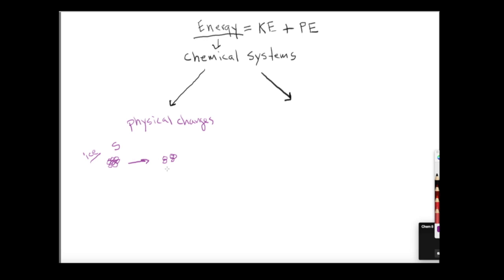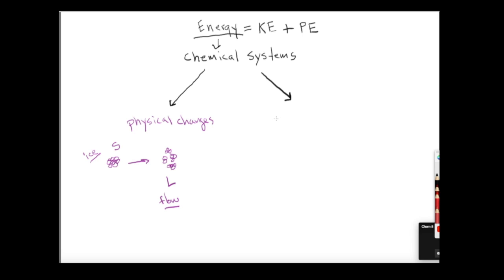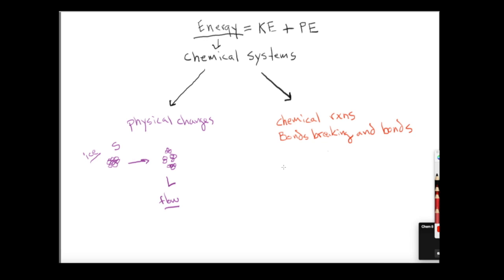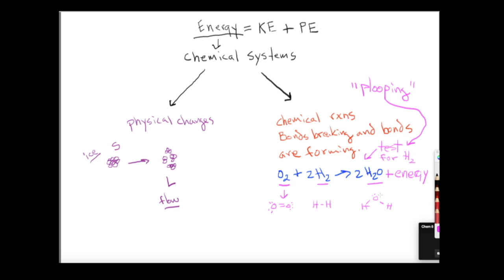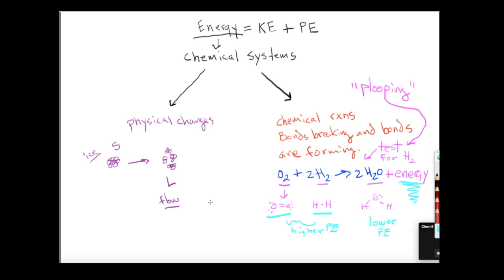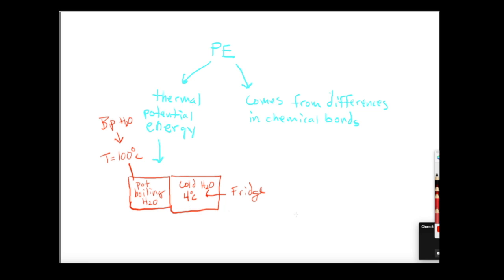ChemDoctor: Chem 8 Live Session: March 24, 2020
This is a recording of the live session March 24, 2020 at 9:00 a.m.